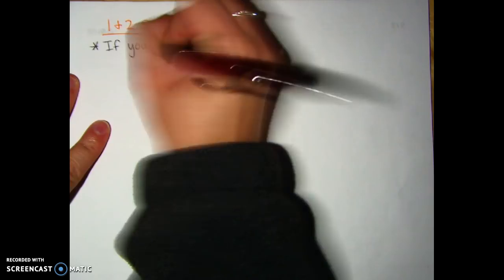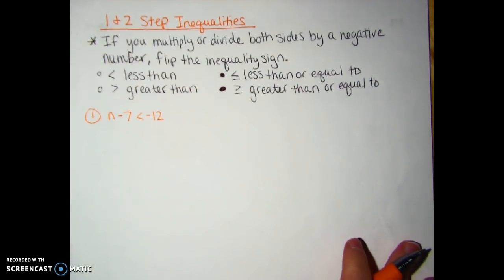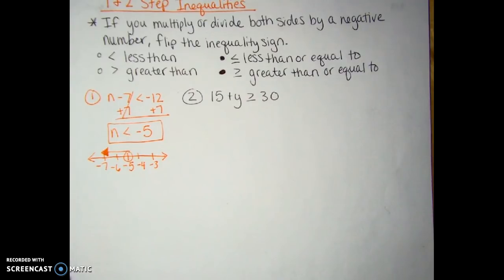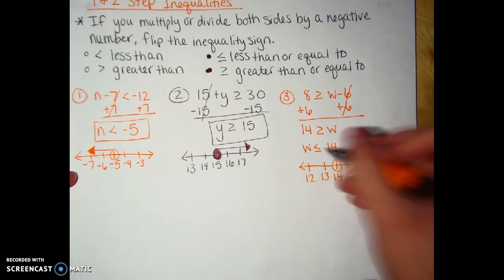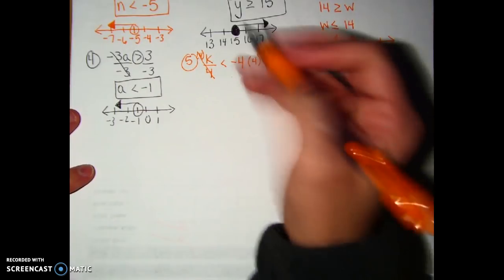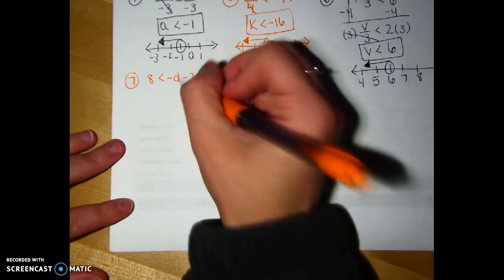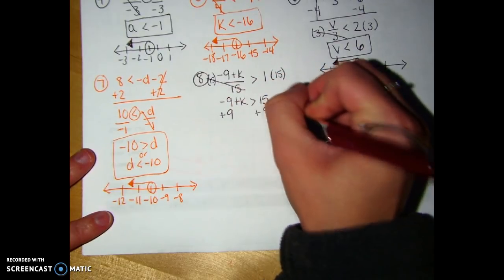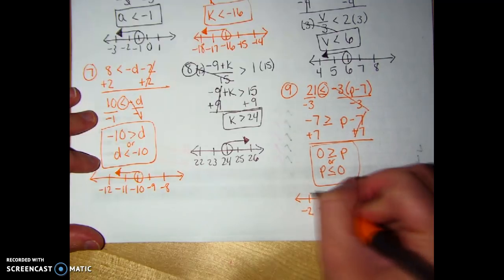1 & 2 Step Inequalities